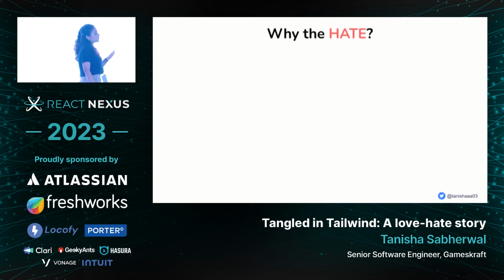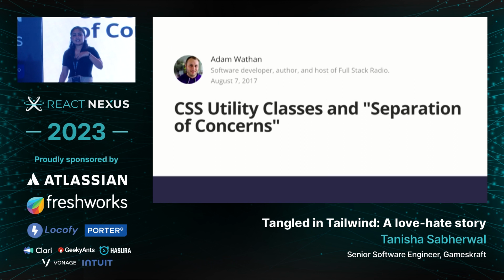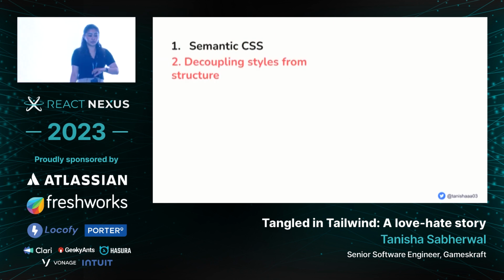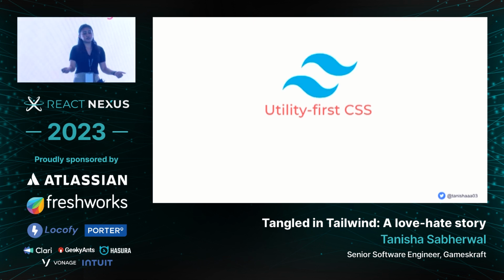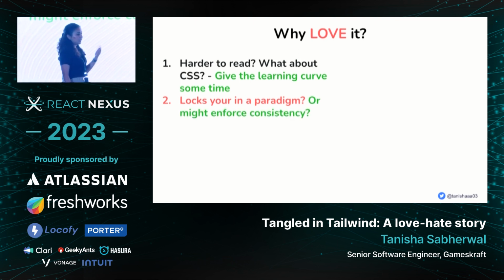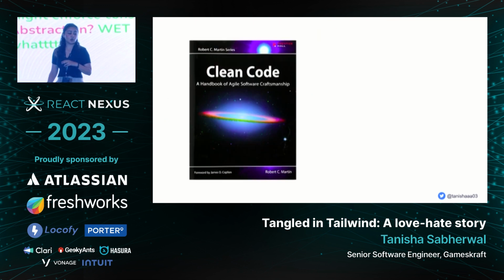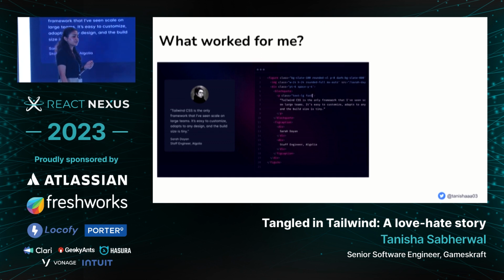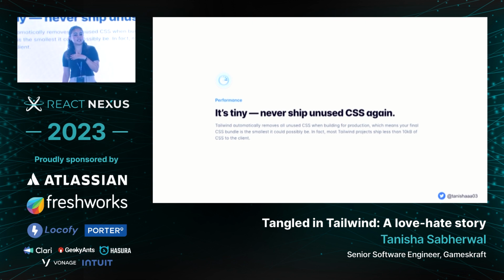Tangled in Tailwind: A love-hate story by Tanisha Sabherwal